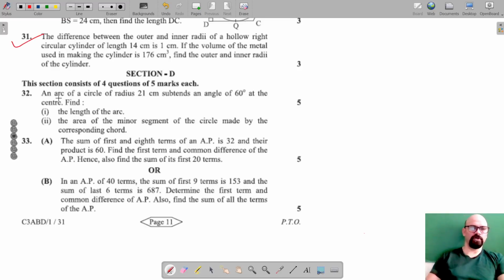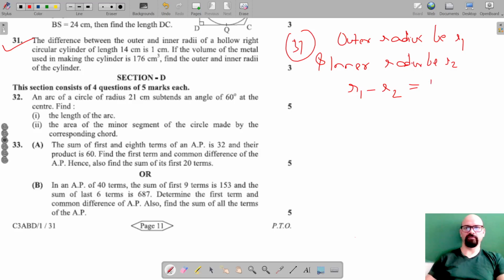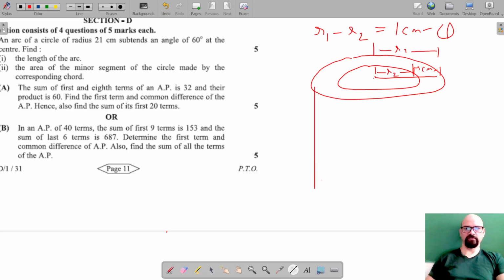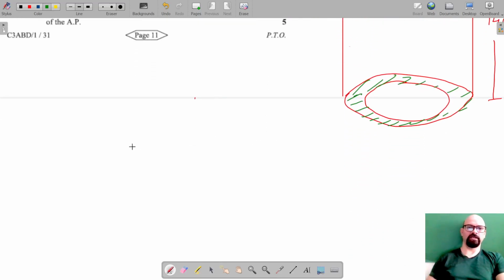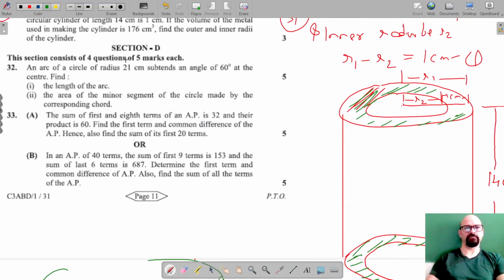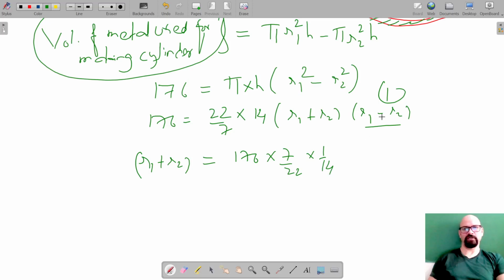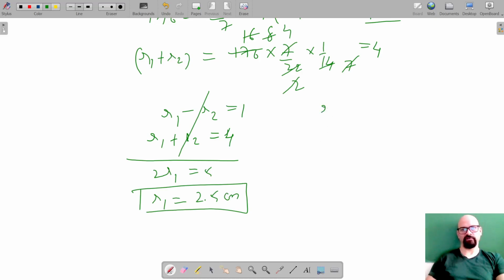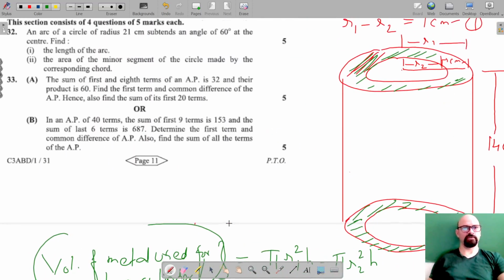The difference between the outer and inner radii of a hollow right circular cylinder of length 14 cm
The difference between the outer and inner radii of a hollow right circular cylinder of length 14 cm is 1 cm. If the volume of the metal used in making the cylinder is 176 cubic cm, find the outer and inner radii of the cylinder.
CBSE Class 10 Math Board Question Papers 2023 | Code 30-1-1 Set 1 | Subset 1 | Q31 |